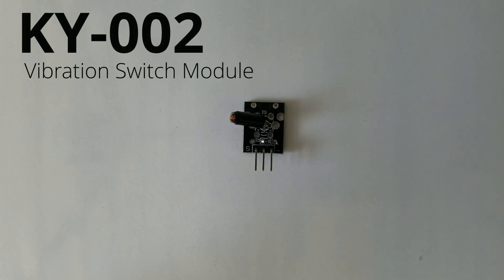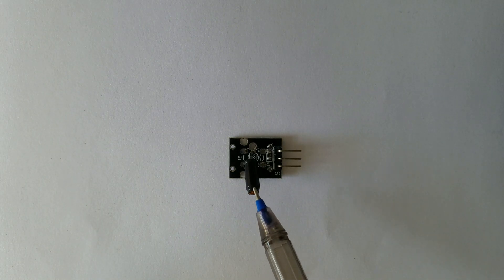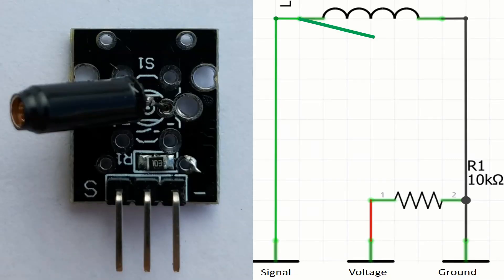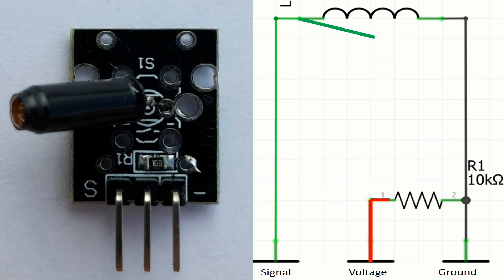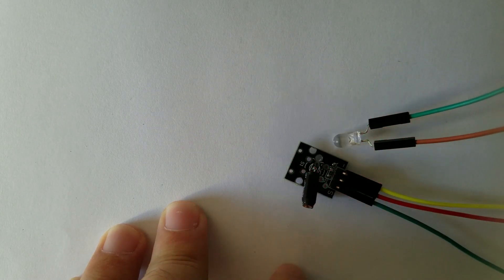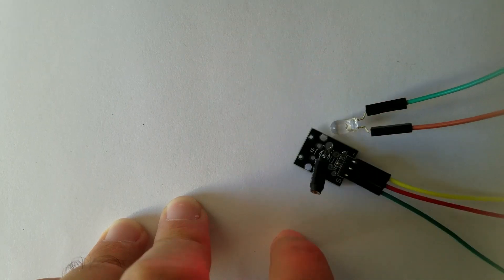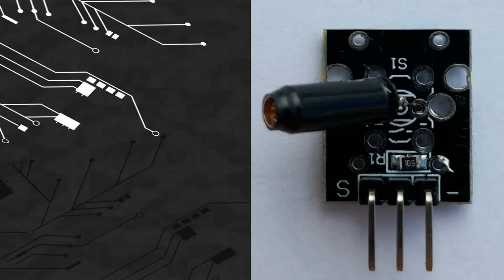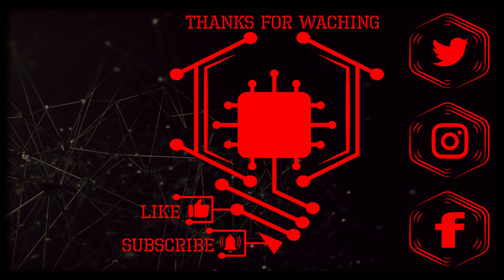KY-002 Vibration Switch Module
This video explain how the vibration swich sensor module (KY-002) works and how it is build.